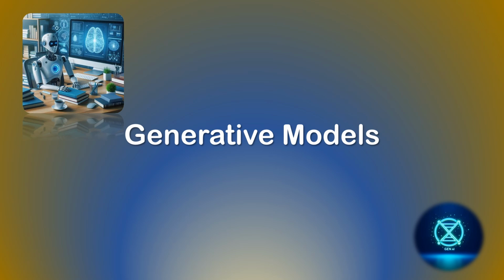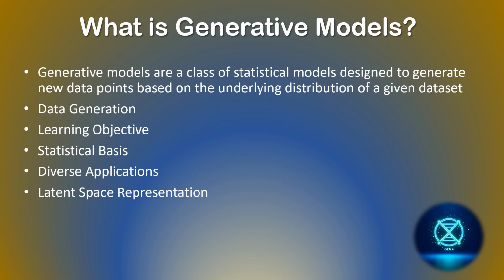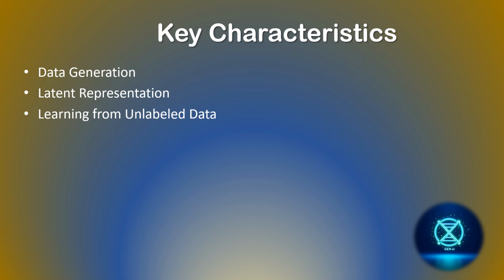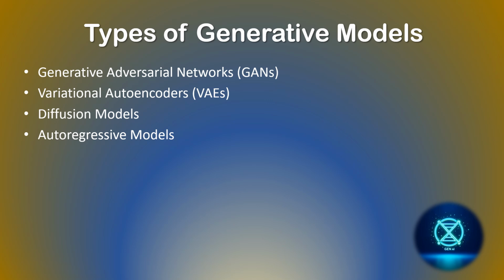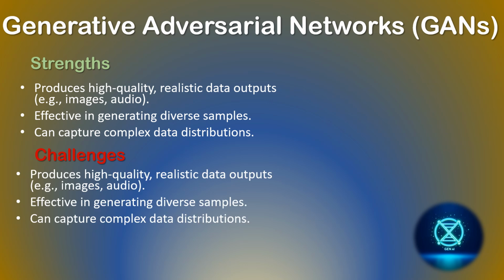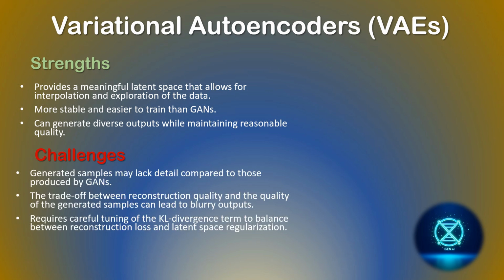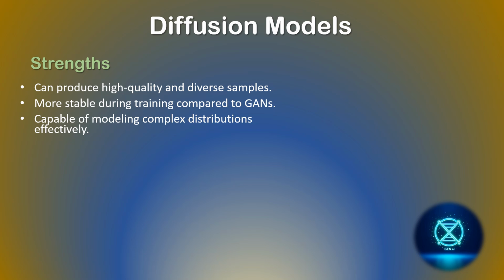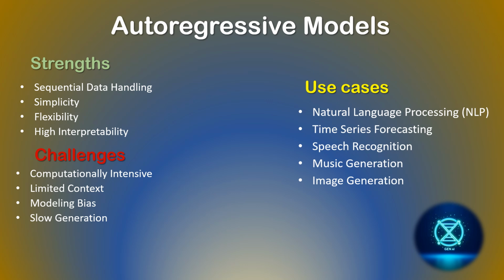Generative AI | Section 2 | Generative Models Unleashed | Gen AI Beginners | Easy Learning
Generative Models Unleashed: The Future of AI Creativity!

Welcome to the cutting-edge world of **Generative Models** in artificial intelligence! In this video, we unlock the secrets behind how these innovative models generate stunning, realistic data and reshape our understanding of creativity.

🌟 **What You'll Learn**:
- **Introduction to Generative Models**: What they are and why they matter in AI.
- **Types of Generative Models**: Discover the magic behind GANs, VAEs, and Autoregressive Models.
- **Strengths and Weaknesses**: Understand the pros and cons of each model.
- **Real-World Applications**: Explore exciting use cases in art, music, writing, and more.
- **Future Trends**: What’s next for generative AI?

Whether you're a curious beginner or a seasoned AI enthusiast, this video will broaden your perspective on the transformative power of generative models.

✨ **Join us on this journey of creativity and innovation**!